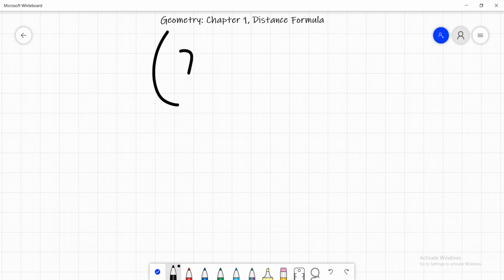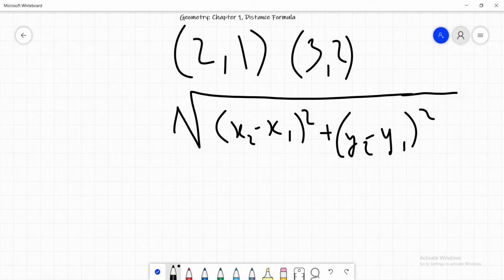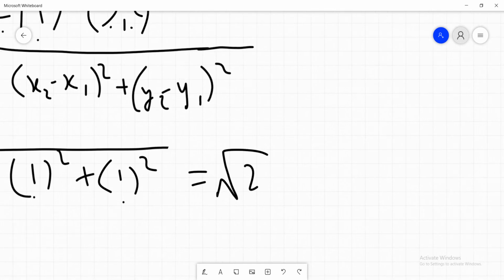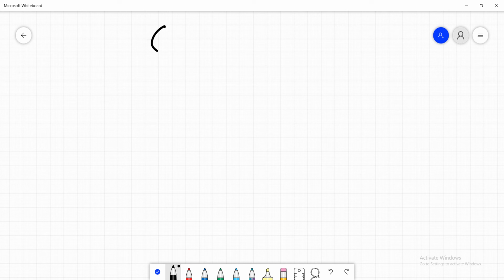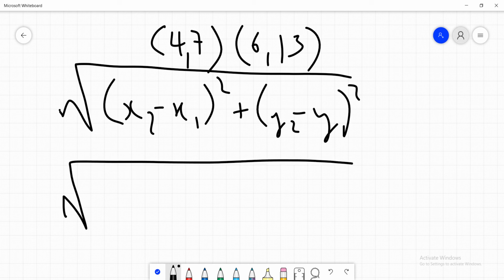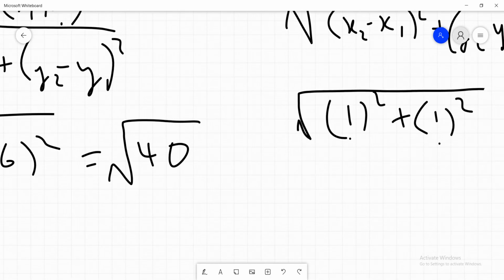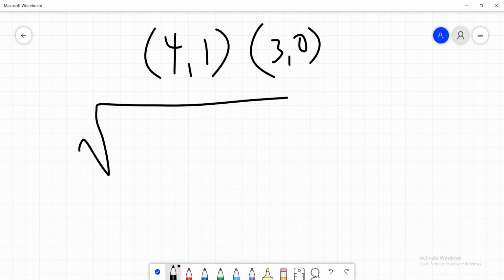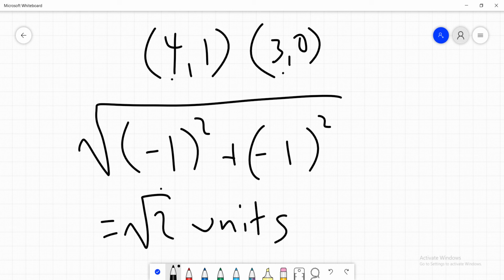Geometry: Chapter 1, Distance Formula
In this video you will learn the distance formula and how to use it.